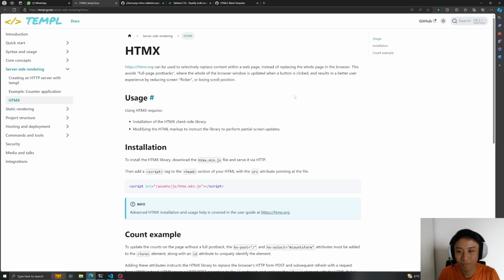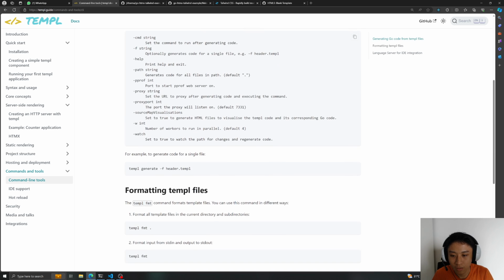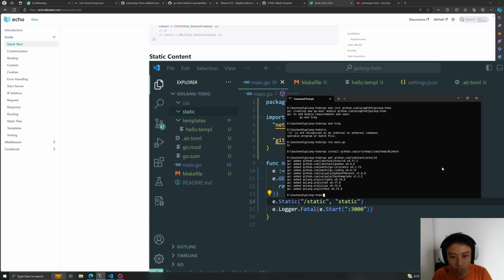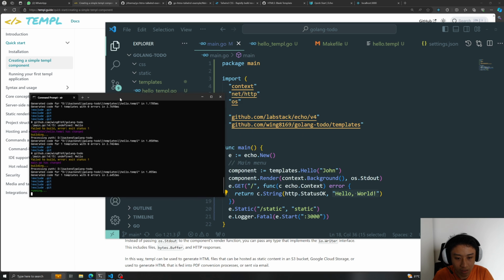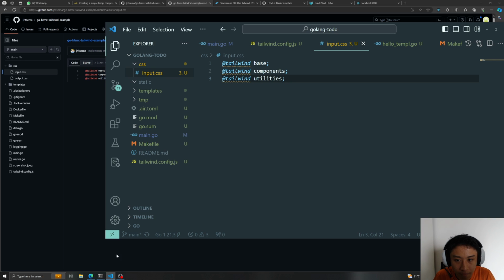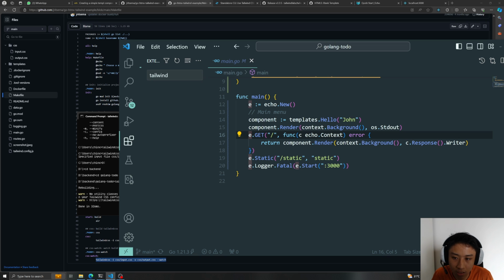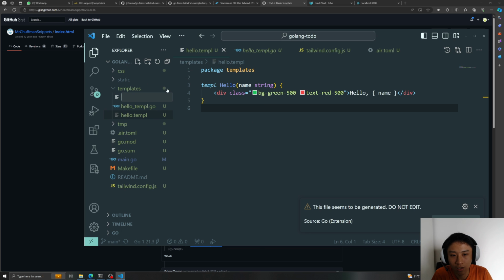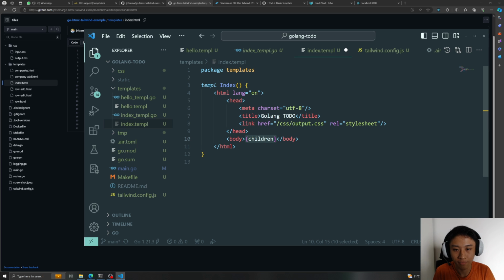#1 Setup Environment [Get Started With Golang Echo + HTMX]